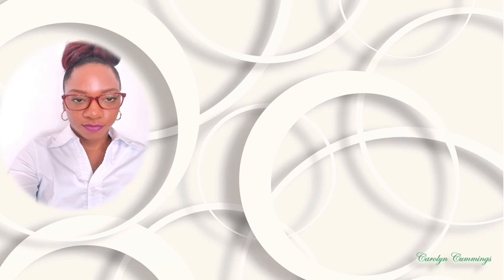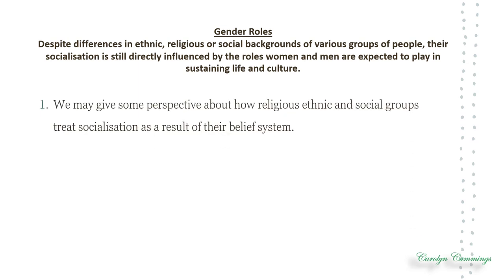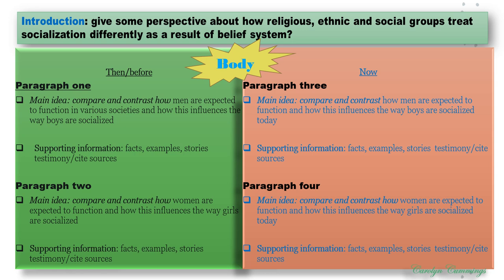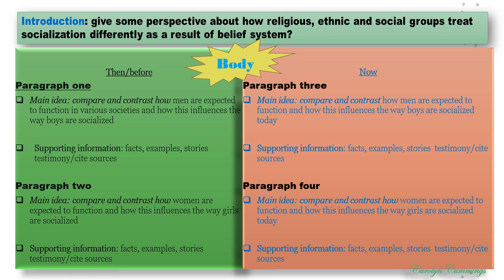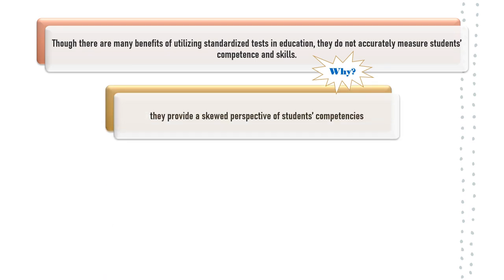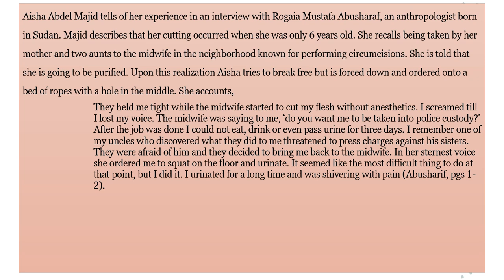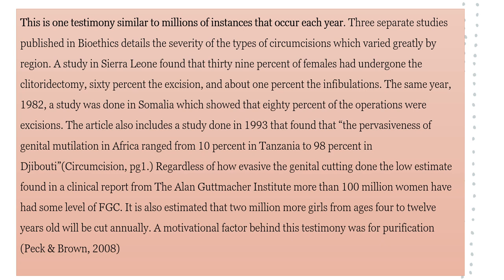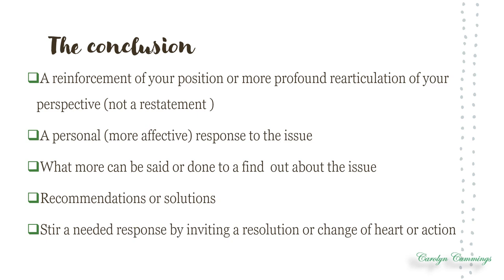Developing the essay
Strategies for developing an essay